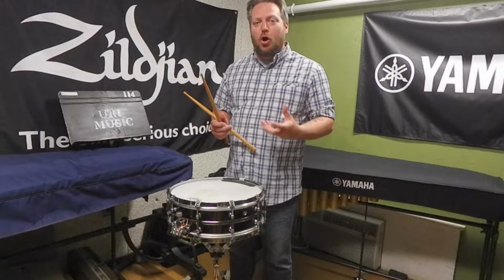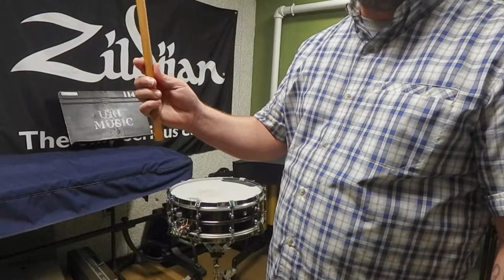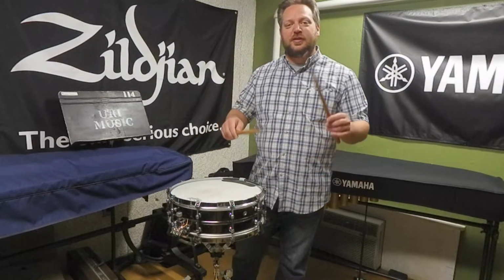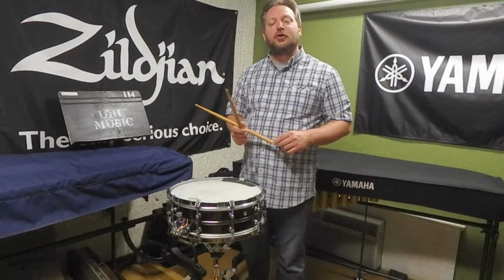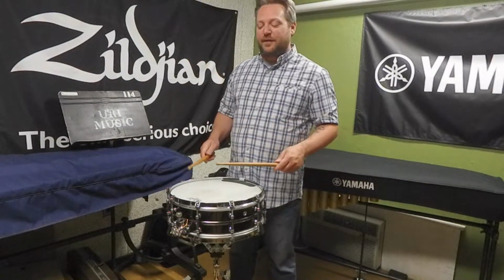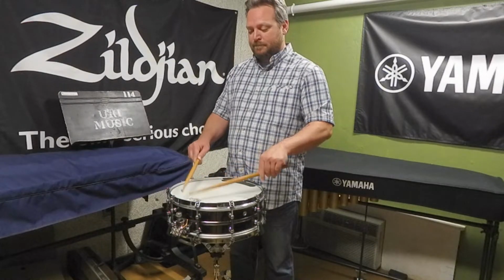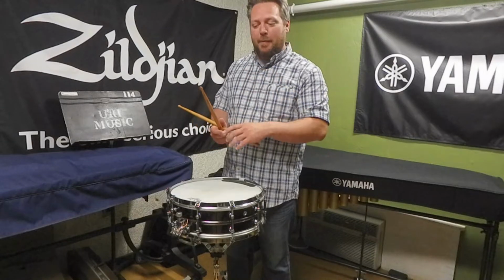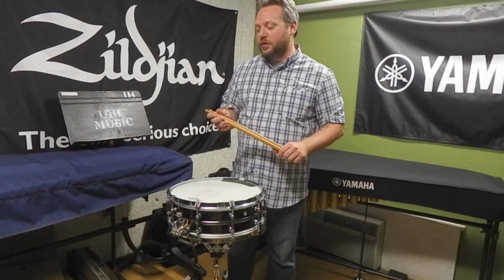Snare Drum Roll Tutorial